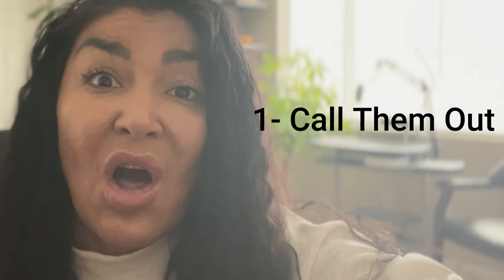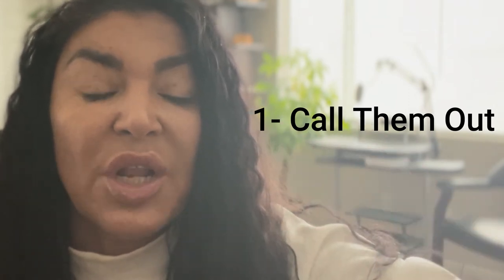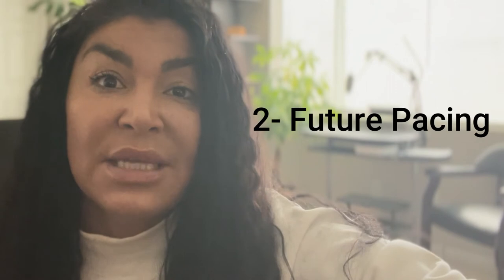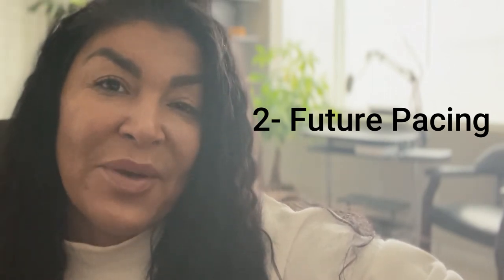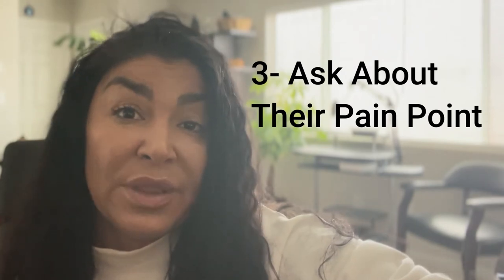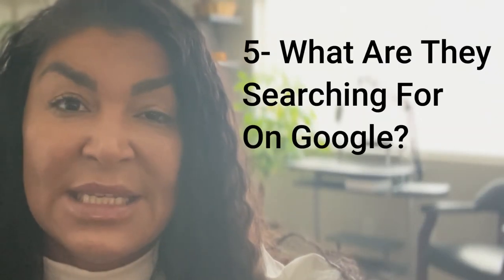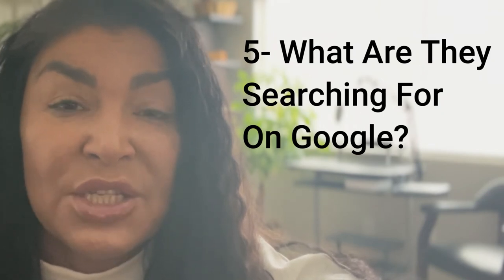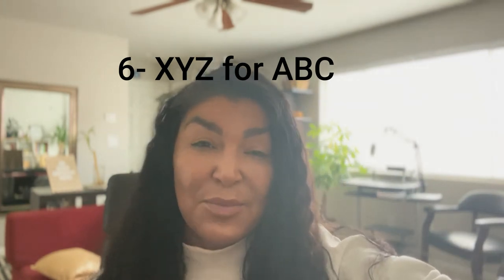Best Landing Page Hooks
In this video "Best Landing Page Hooks"  I am giving you  7 Best Landing Page Hook Ideas and real examples to apply these ideas to Best Landing Page Hooks.

Watch this video to decide which landing page hook idea you want to use on your landing page so that you get more people to sign up.

FREE Training - Content That Attracts Clients on Any Platform

Karma